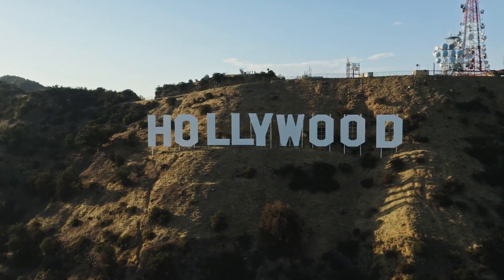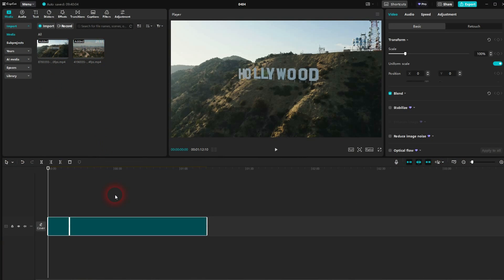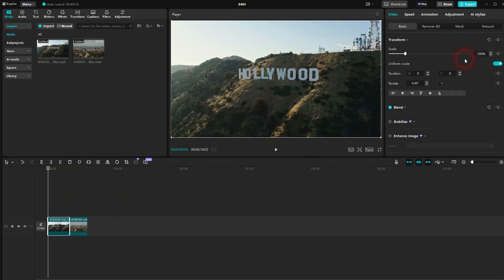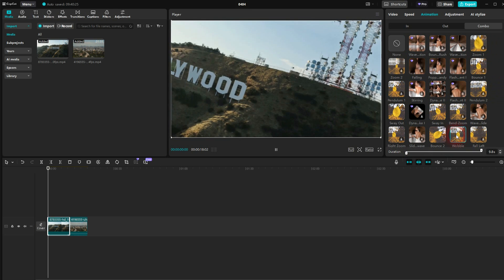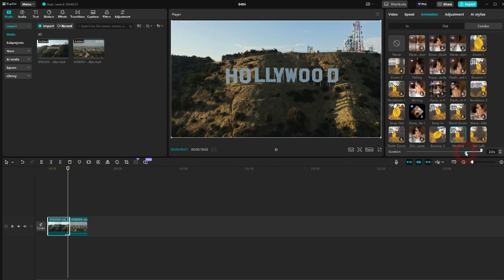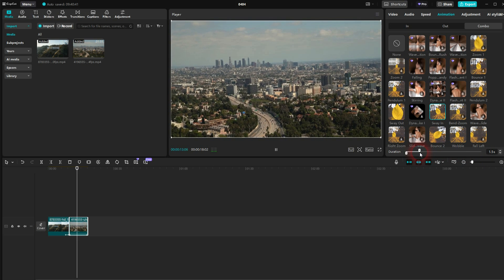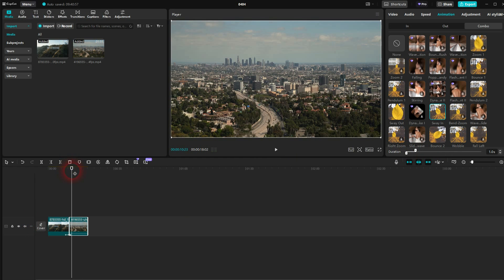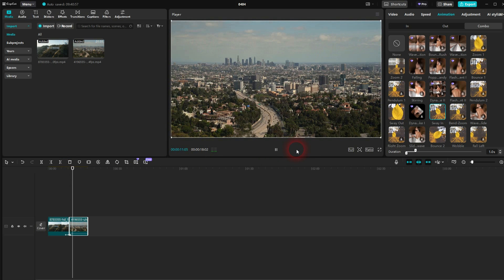How to Create a Wobble Sway In Transition in CapCut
In this tutorial I'll show you how to create a wobble sway in transition in CapCut.